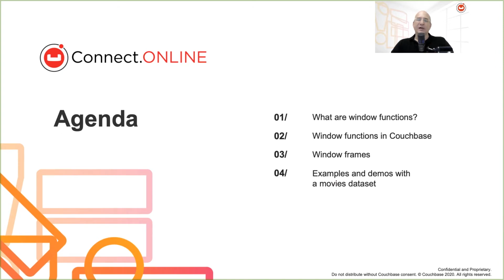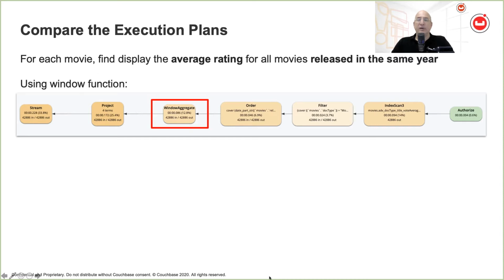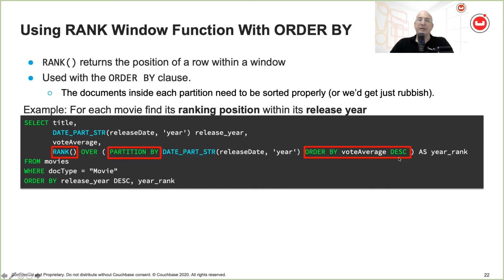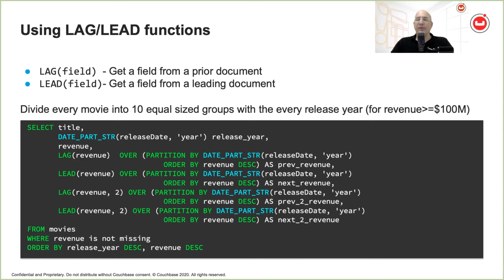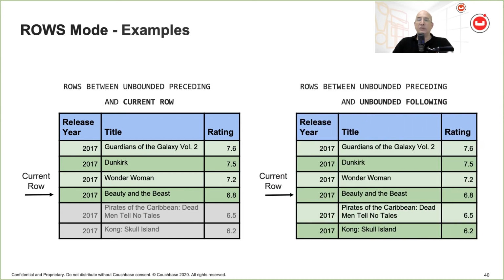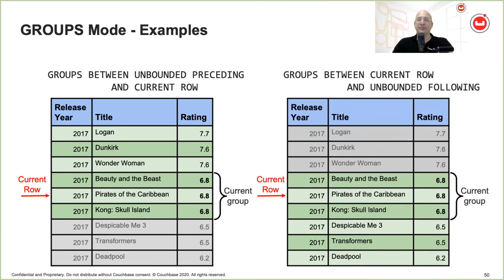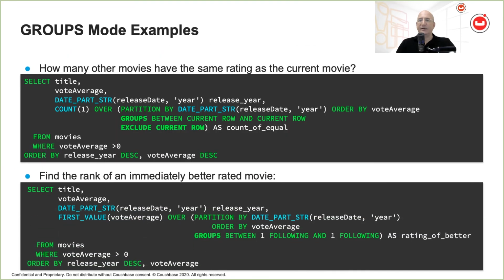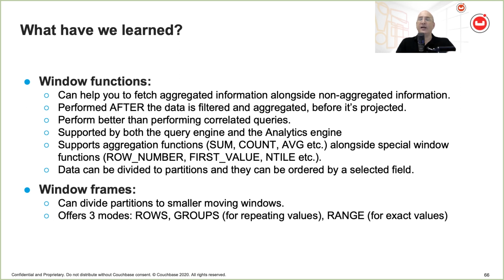Analyze Your Data With Window Functions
Window functions can take data analysis to a whole new level, and they’re supported by both the N1QL engine and the Analytics engine. In this session we'll talk about the functions Couchbase offers, including running and moving aggregates, and how to add frames to the windows. Expect just a few slides and lots of live demonstrations.